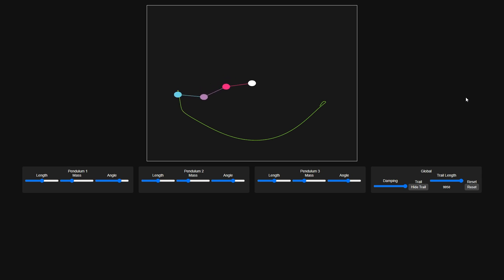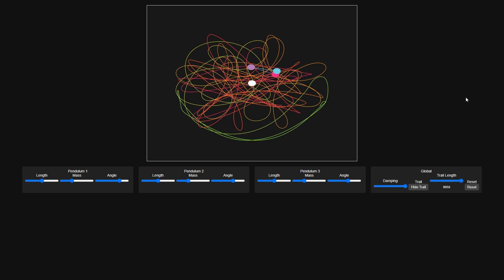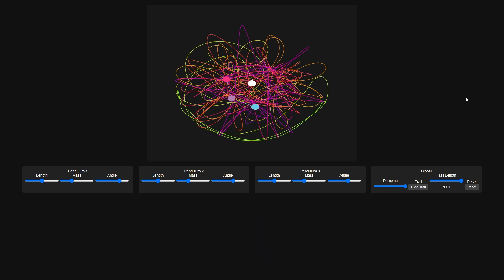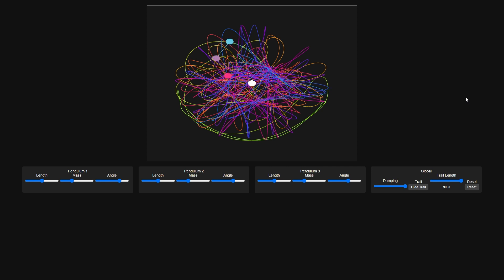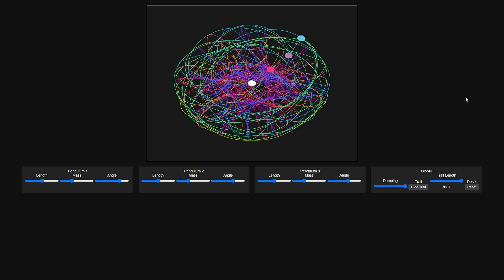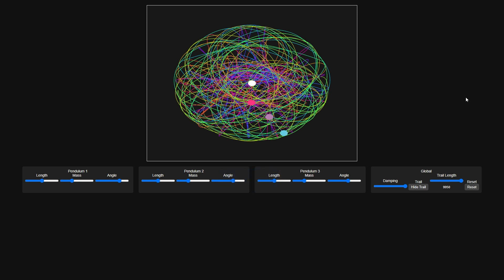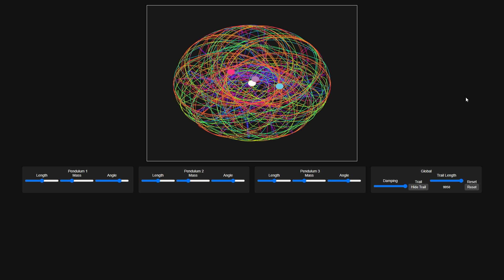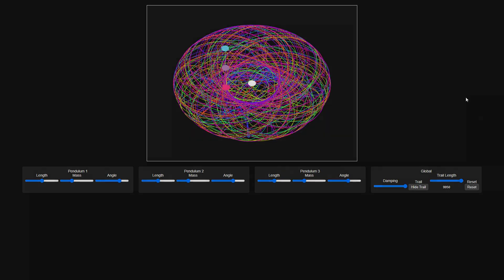Triple Pendulum: Pure Chaos!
🎢 Welcome to a wild ride through the fascinating world of chaos theory and physics! 🌀

Have you ever wondered why scientists always seem so excited—and maybe just a tiny bit terrified—when talking about chaos theory? Well, today’s video takes you headfirst into one of physics' most visually stunning and delightfully chaotic examples: the triple pendulum. Imagine a simple setup—three pendulums joined end-to-end, swinging freely under gravity. Sounds easy, right? But this innocent-looking contraption quickly spirals into absolute chaos, turning predictability upside down in ways both mesmerizing and wonderfully absurd.

Join us as we guide you through a humorous yet insightful exploration of the triple pendulum—a perfect metaphor for life's unpredictable twists and turns. Without giving away too much, let's just say that if you've ever doubted the universe's twisted sense of humor, this video might change your mind. Using state-of-the-art simulations and stunning visuals, we reveal the hidden beauty within chaotic systems. Expect plenty of dark humor, amusing insights, and clever analogies that will entertain you while sneaking in a solid dose of physics.

Chaos theory is often explained using the famous "butterfly effect," which suggests a butterfly flapping its wings in Brazil might set off a tornado in Texas. In this video, we upgrade that butterfly to something even more relatable—imagine three hyperactive toddlers at a birthday party, each with their own agenda. Sounds chaotic? You have no idea. As you'll discover, the triple pendulum elevates chaos to a whole new level, offering a visually spectacular demonstration of this profound scientific concept.

But don't worry—this isn't your typical dry science lecture. The topic is approached with sharp wit, conversational style, and a relaxed vibe that feels like chatting with a clever friend who knows a suspicious amount about physics. Whether you're already fascinated by chaos theory or simply enjoy incredible demonstrations of science in action, there's something here for everyone. After all, there's nothing quite like seeing an elegantly simple system devolve into beautifully intricate patterns right before your eyes.

The triple pendulum simulation featured in this video is crafted using WebGL and sophisticated numerical techniques—specifically, the Runge-Kutta method, a mathematical hero bravely attempting to keep chaos manageable. We'll explain why these complex calculations matter, without causing your brain to implode (well, hopefully not too much). You'll see firsthand how even tiny tweaks to the pendulum’s initial conditions drastically alter its path, creating unpredictable yet mesmerizing trajectories resembling abstract art.

And here's the best part: You can experience the chaos yourself! We've provided an interactive simulator so you can experiment firsthand. Feel the thrill of adjusting mass, length, angles, or damping, then sit back and watch your changes unfold into chaotic trails of hypnotic colors and patterns.

We regularly explore fascinating topics in science, technology, physics, and beyond, always presented with humor and an engaging style.

We’d also love to hear from you! Do you have questions about chaos theory or ideas for future videos? Perhaps you've stumbled upon an especially mesmerizing combination of settings in the simulator. Your thoughts not only enhance the conversation but help this video reach more curious minds like yours.

Sharing helps spread science education in the most enjoyable way possible.

By the end of this video, you'll have a fresh appreciation for the complexities of the universe—and maybe even a newfound respect for chaos. After all, as we humorously point out, the universe isn’t interested in making things easy for physicists. But thankfully, it's more than willing to entertain us along the way.

Sit back, enjoy, and prepare for your mind to be blown—in the best possible way.

Don't forget:
- Comment your thoughts or questions
- Share the chaos with friends!